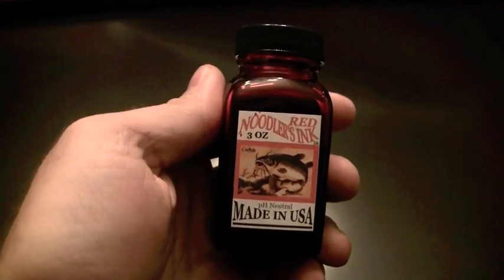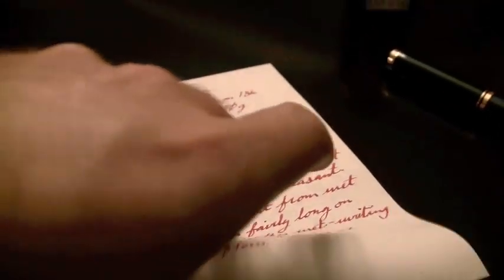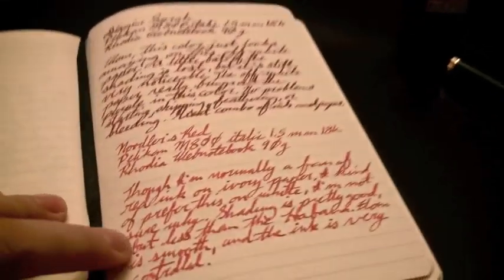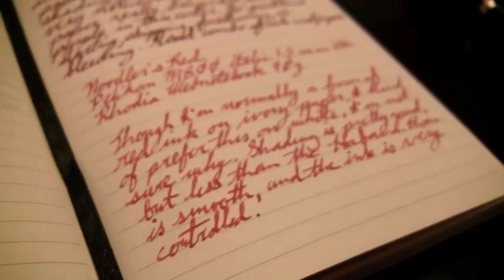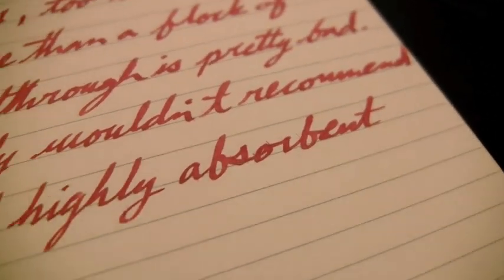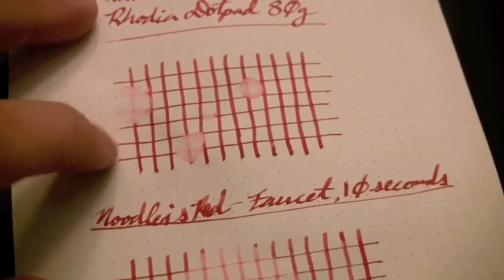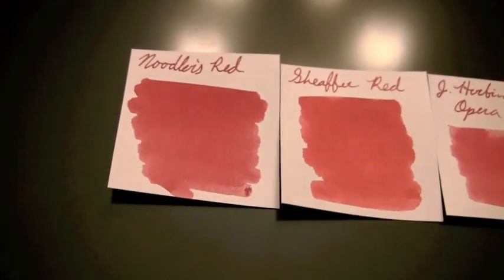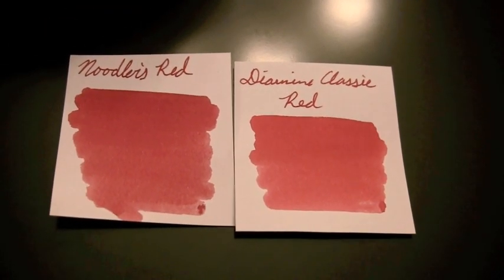Noodler's Red Ink Review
Noodler's Red in a nice, solid red color, very similar to Sheaffer Skrip Red. Watch as I go over the ink on 4 different papers, do a water test, and color compare to other inks.